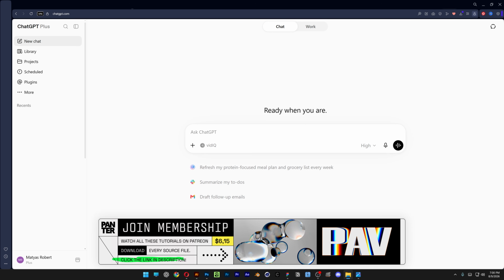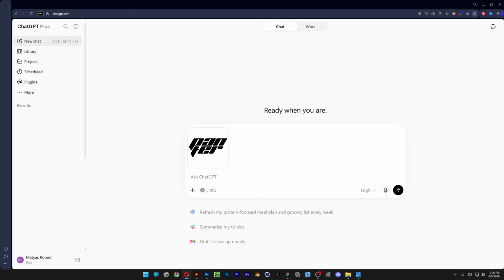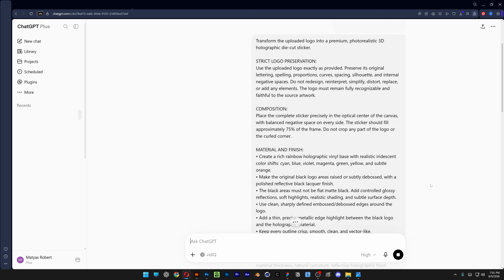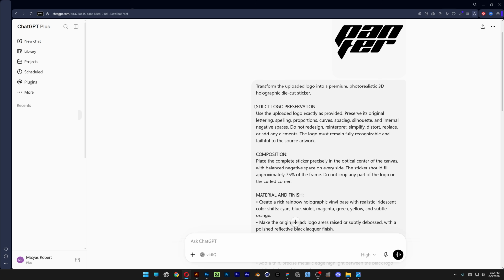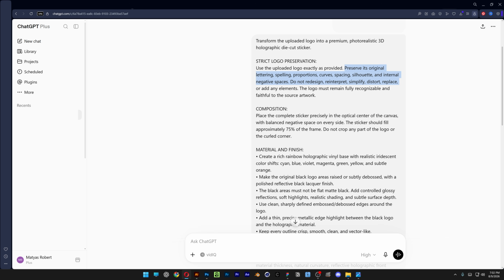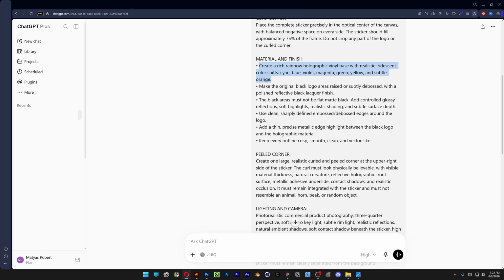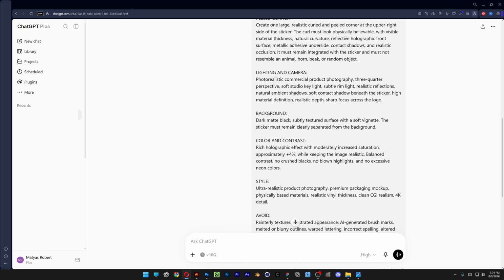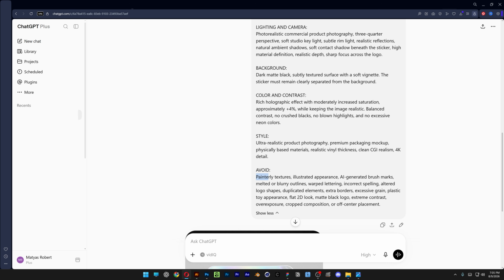Testing Holographic Sticker Logo With ChatGPT